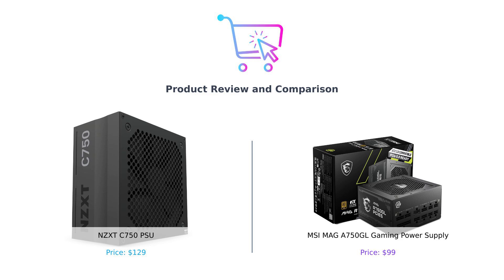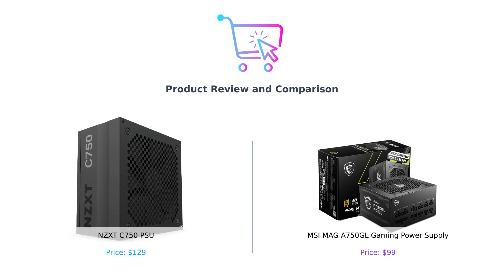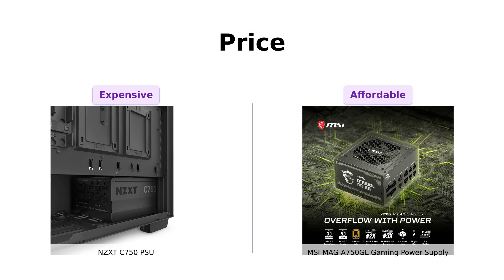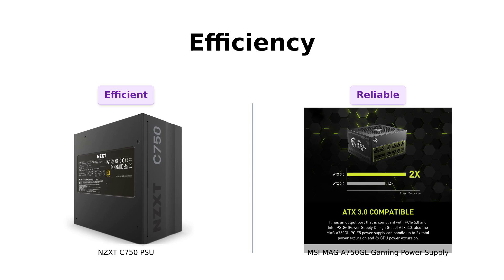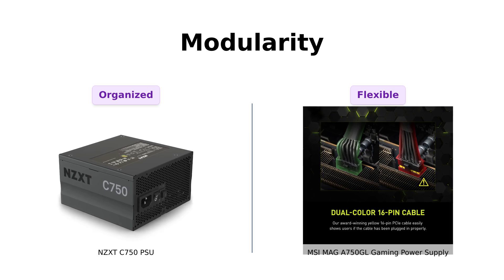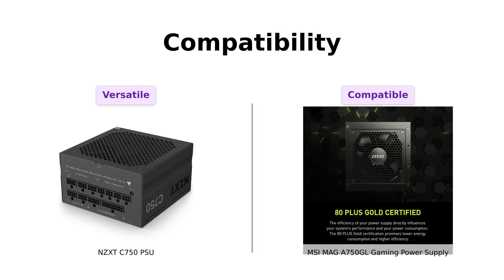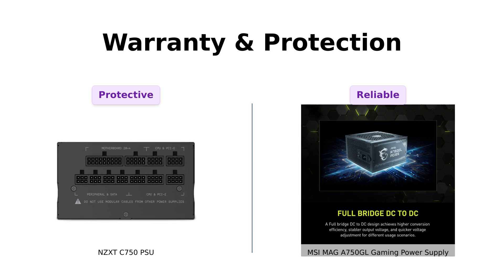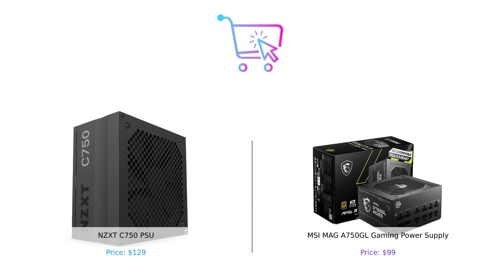NZXT C750 PSU vs MSI MAG A750GL - Which 750W PSU is Better? 🤔⚡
Comparison of the NZXT C750 PSU (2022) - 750 Watt PSU - 80+ Gold Certified - Fully Modular - Sleeved Cables - ATX Gaming Power Supply

With the MSI MAG A750GL PCIE 5 & ATX 3.0 Gaming Power Supply - Full Modular - 80 Plus Gold Certified 750W - Compact Size - ATX PSU

Explore the features, performance, and pricing to find out which one suits your PC setup best! 🔍💻